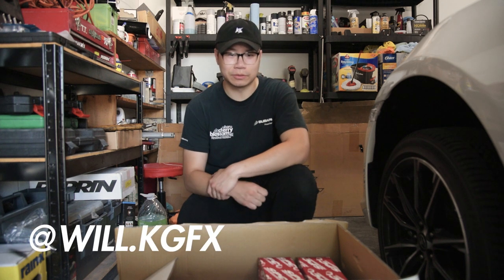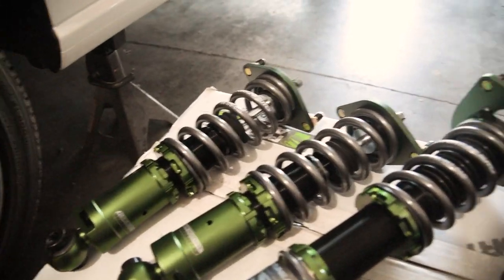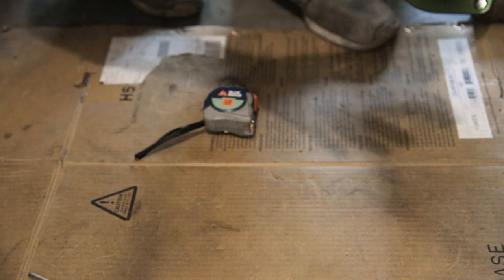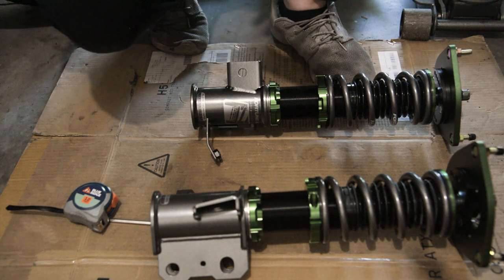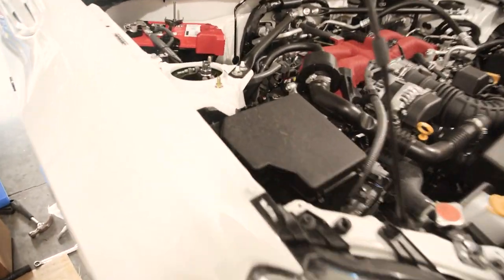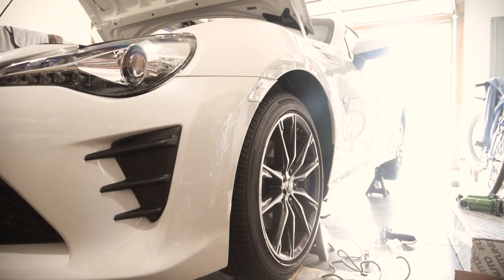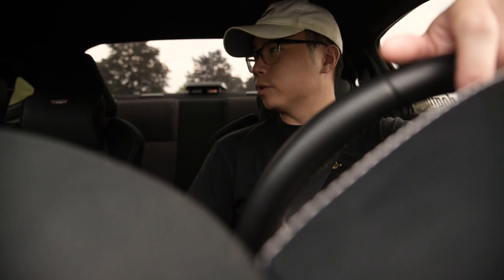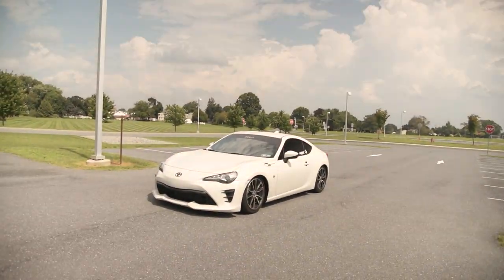Toyota 86 Gets LOW | Fortune Auto 500 Coilovers Install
I install some Fortune Auto 500 series coilovers on my 2020 Toyota 86.

Instrumentals by prodbyjabara (@jjmofugnkim)
"dream sheen"
"joji sine"